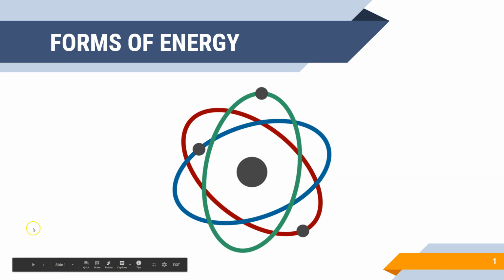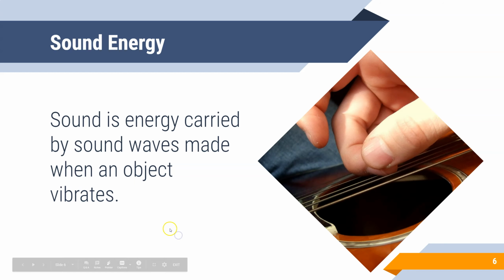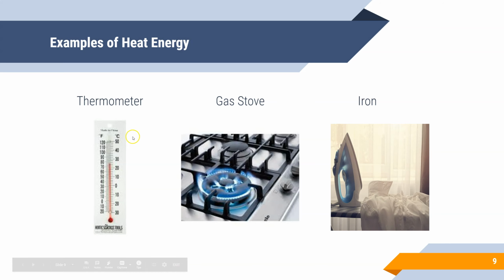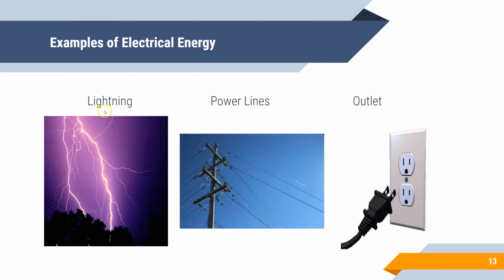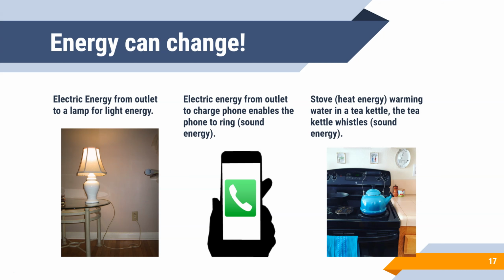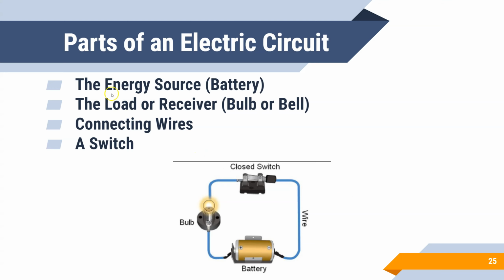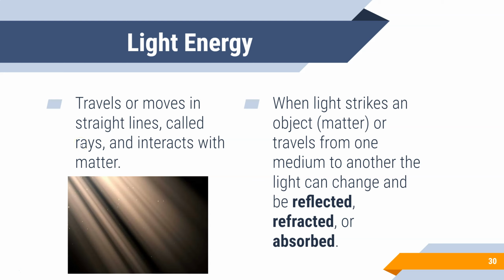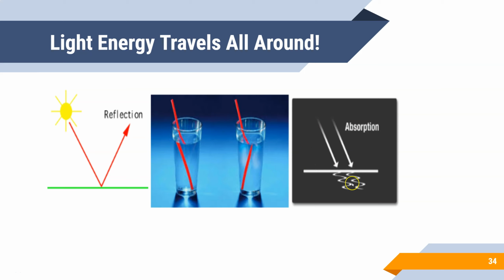4/12 Monday Science Lesson